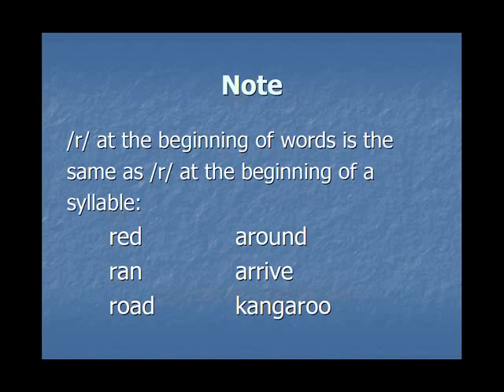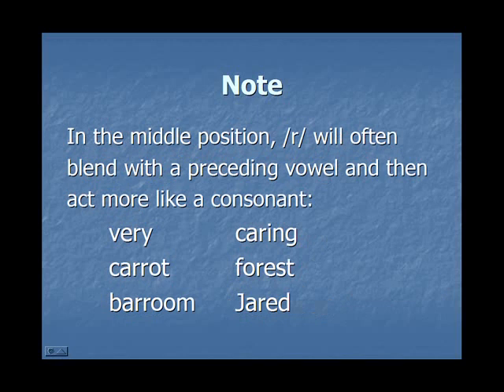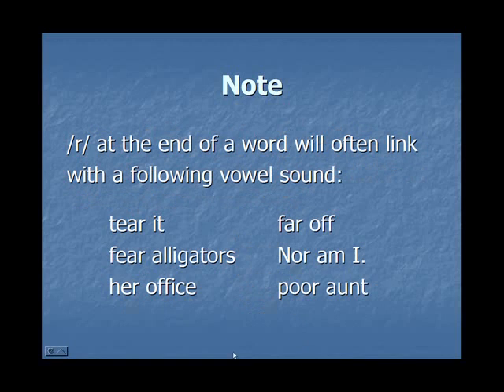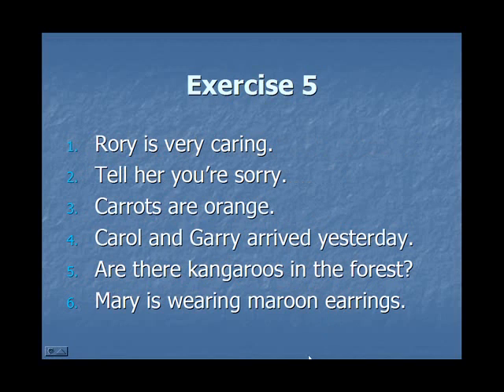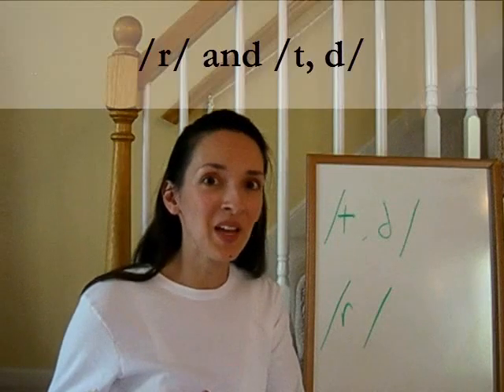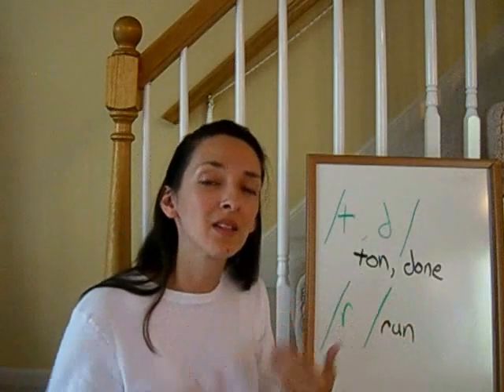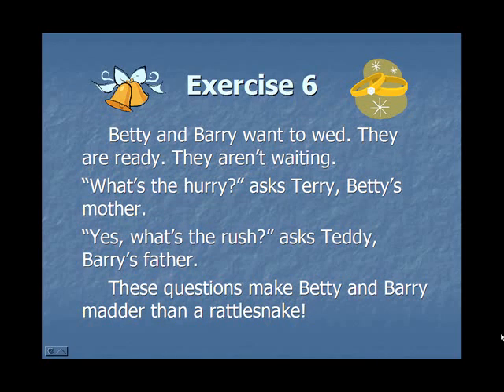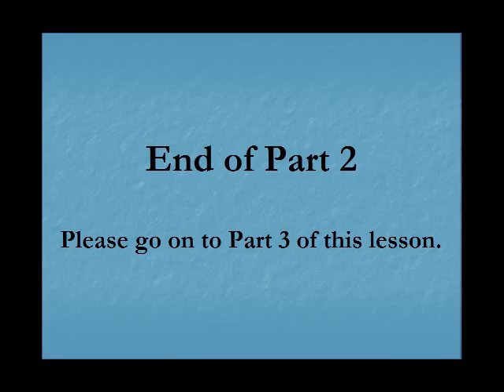How to say R (4/5) - English Pronunciation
Topic: "R" as a consonant sound. Level: All levels, though some vocabulary in the explanations and exercises will challenge beginners.